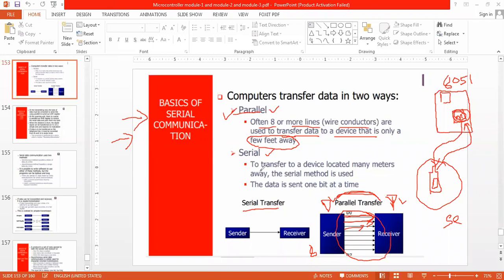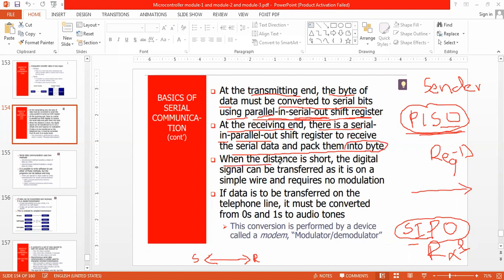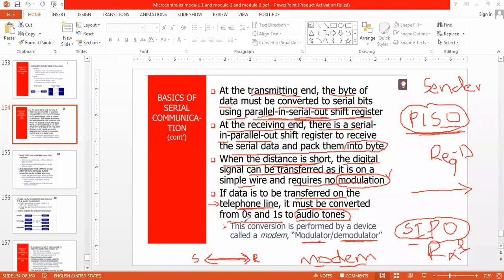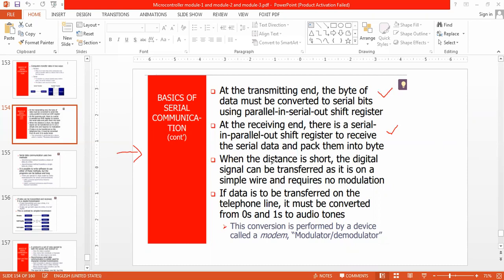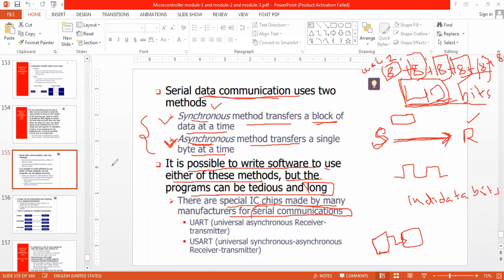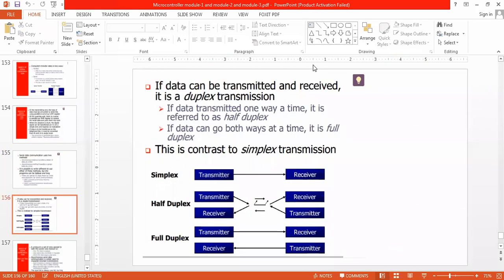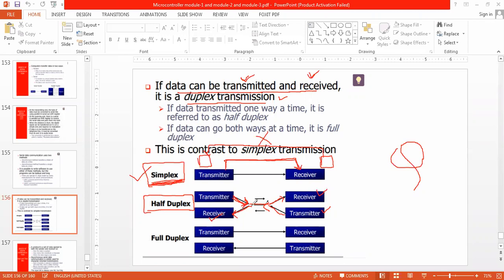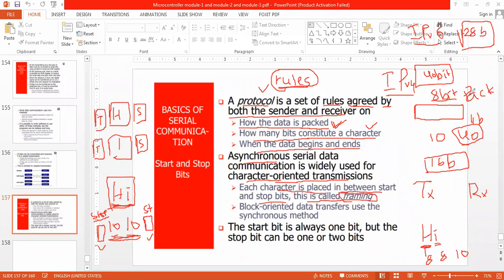18EC46 | Lecture-39 | Microcontroller | 8051